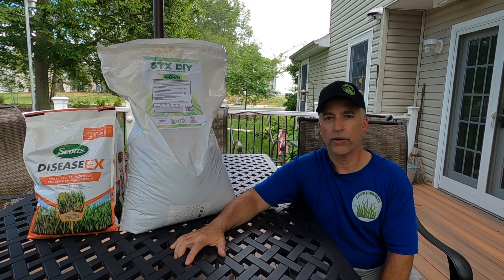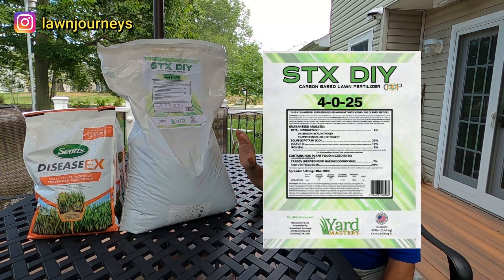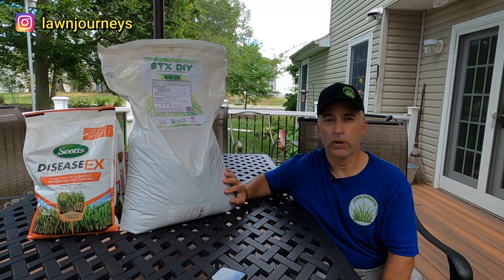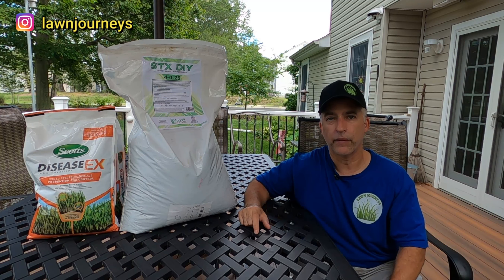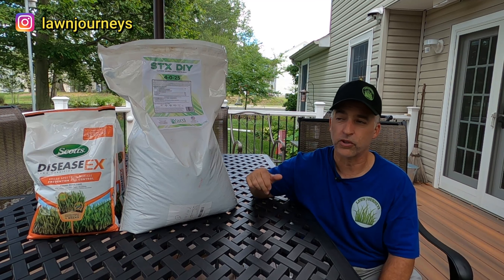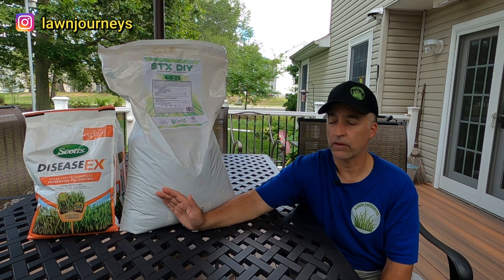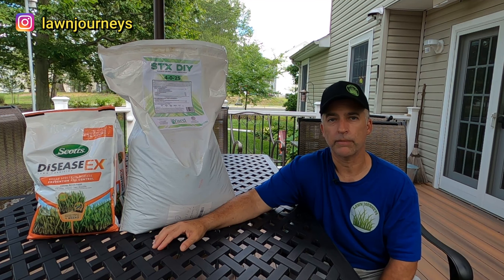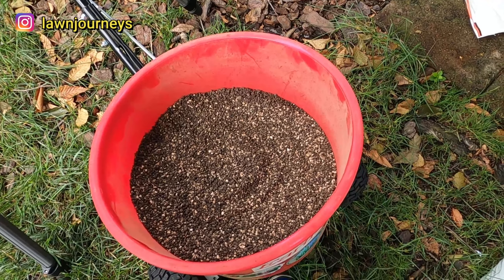Summer Stress Fert / Before and After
As extreme hot weather continues in New Jersey, we apply a second round of summer stress fertilization.  This time STX DIY by Carbon Earth Company.  Before and after results are presented.